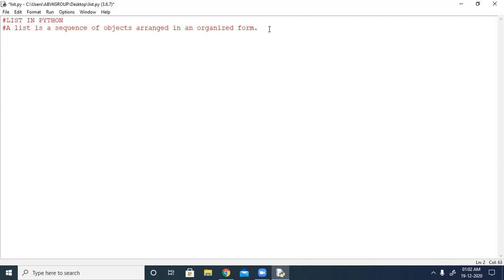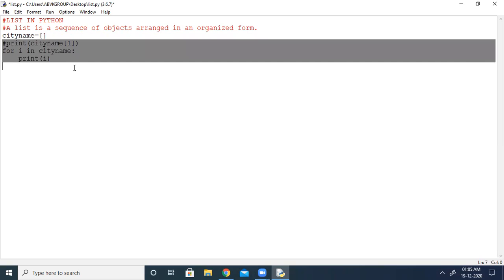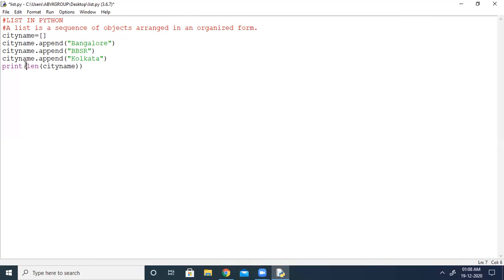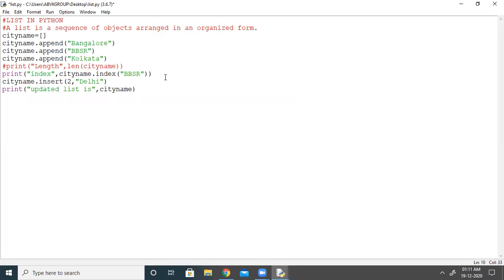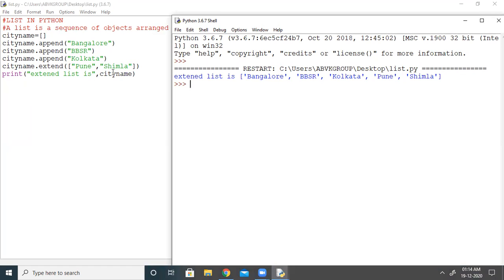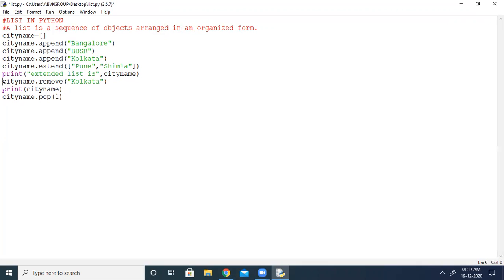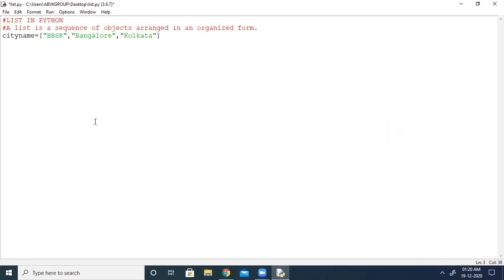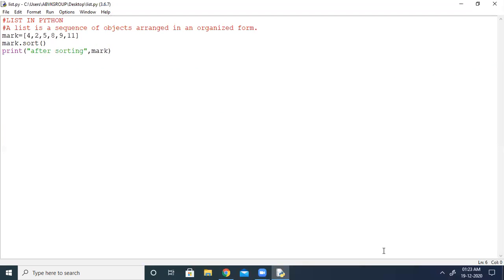STD X COMPUTER LESSON6 LIST IN PYTHON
This video is about list in Python and how to manipulate list using various in-built functions.